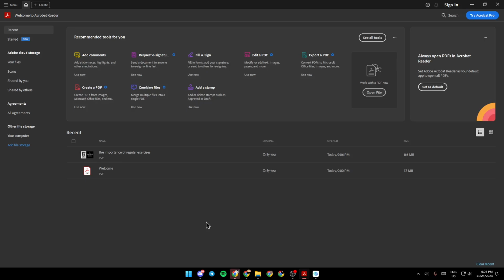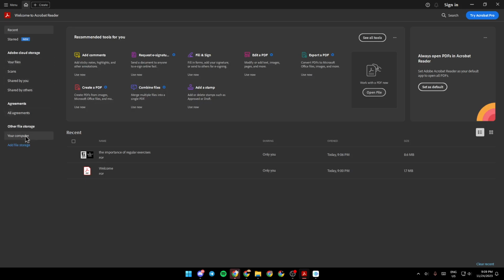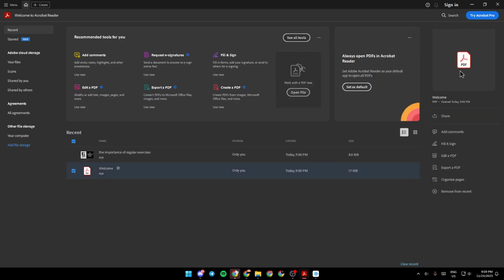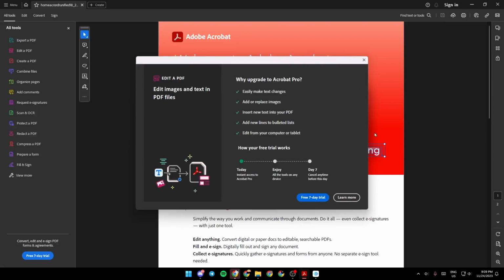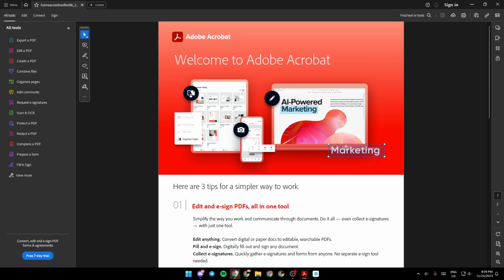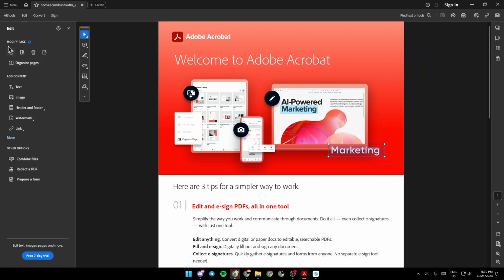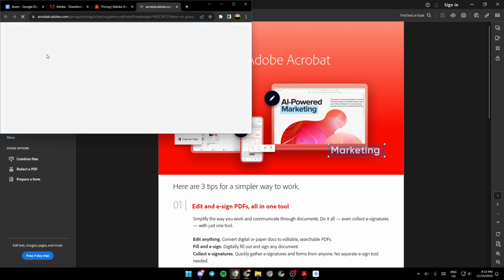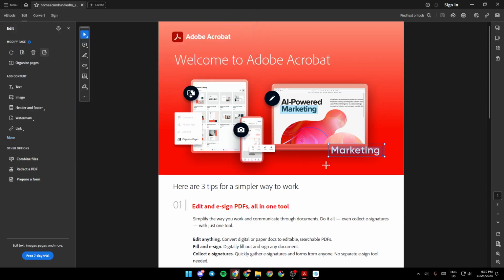How To Extract Pages From Pdf Using Adobe Acrobat Tutorial